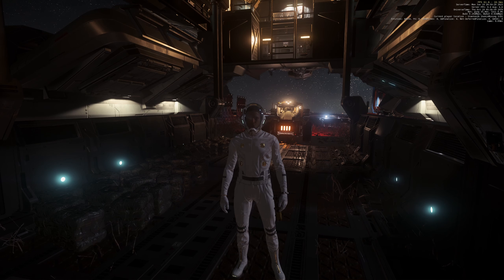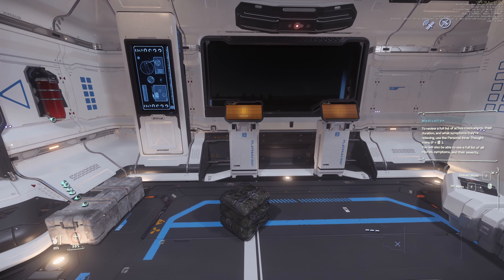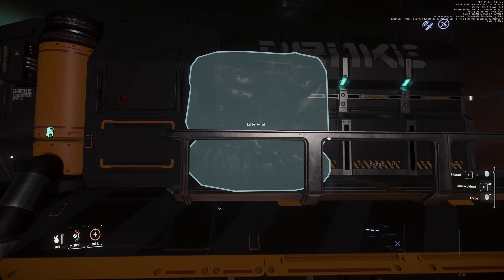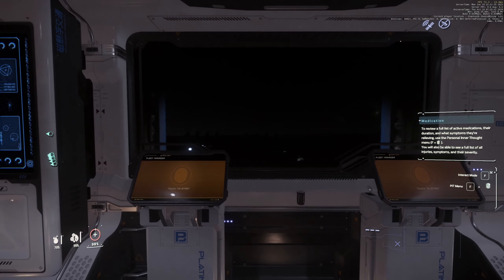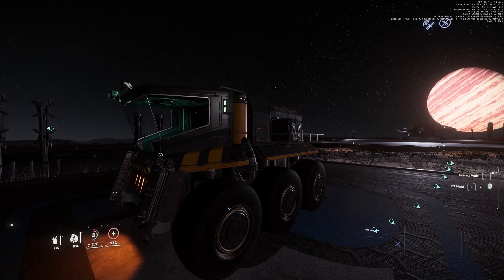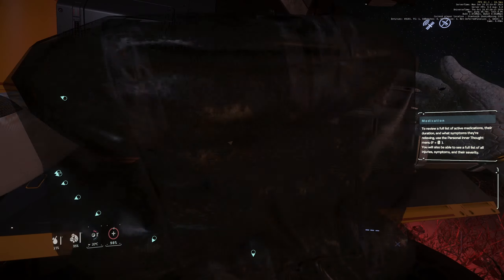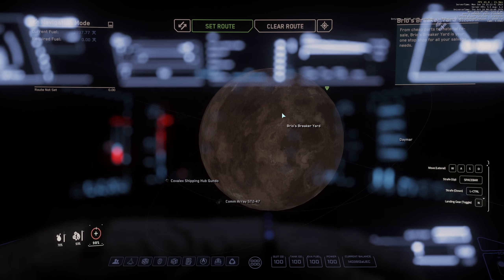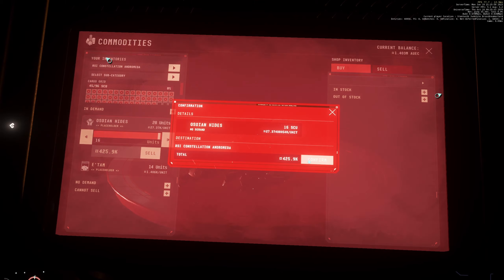Star Citizen 3.19.1 EASY MONEY GLITCH! NEW INFINITE Money -- Make Millions -- Bug Report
Infinite Money Glitch - Duping Using the Mule